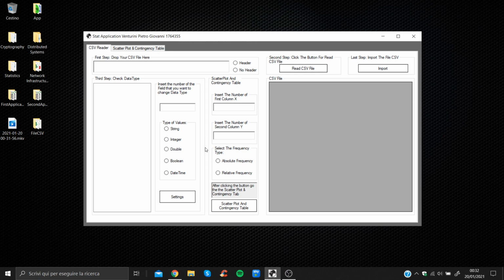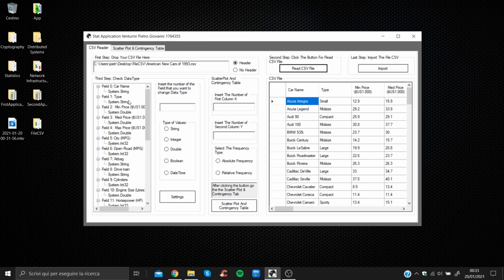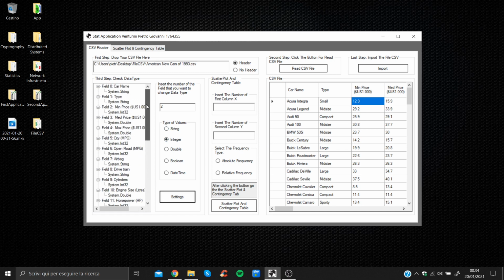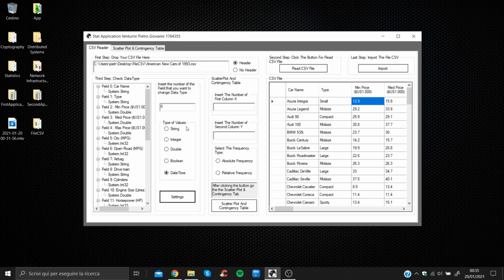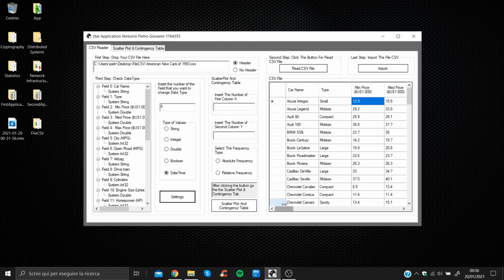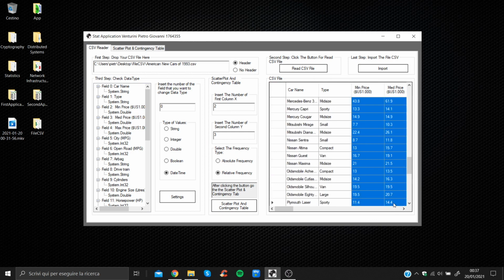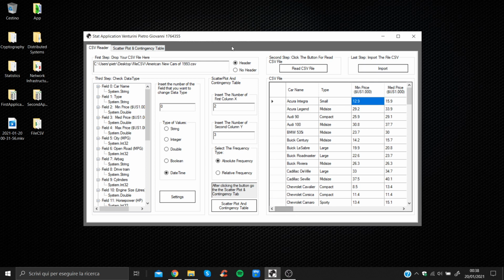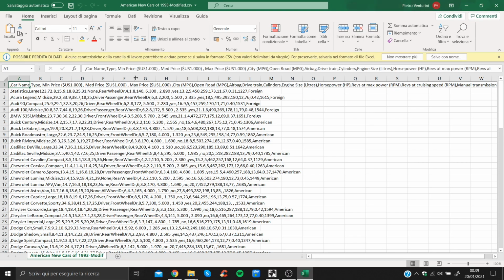First Application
In this video, I will show how it works the first application that I made during the Statistics course.